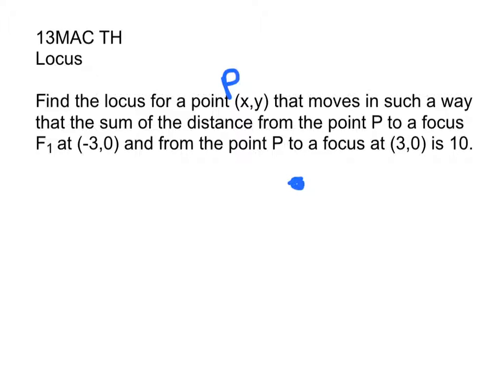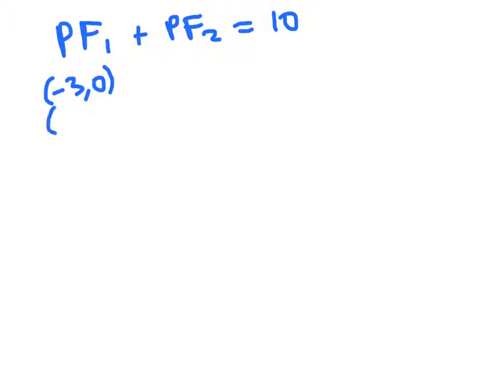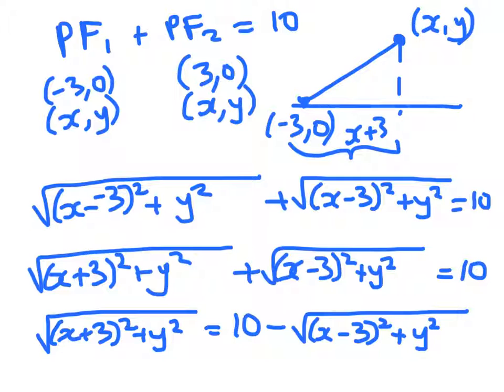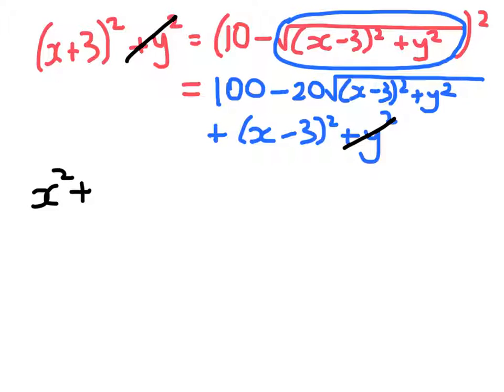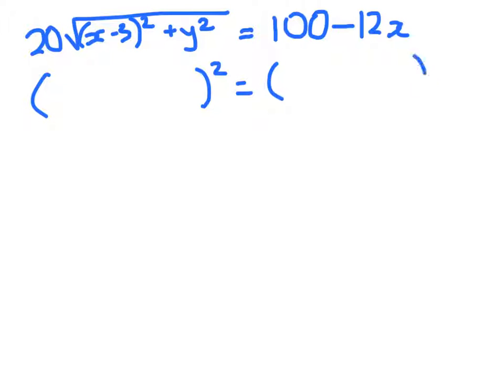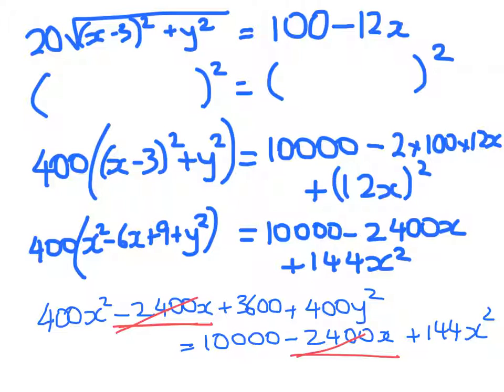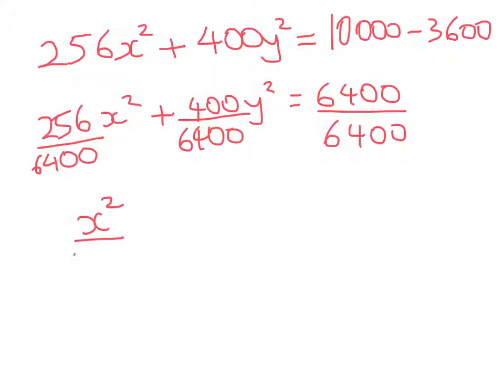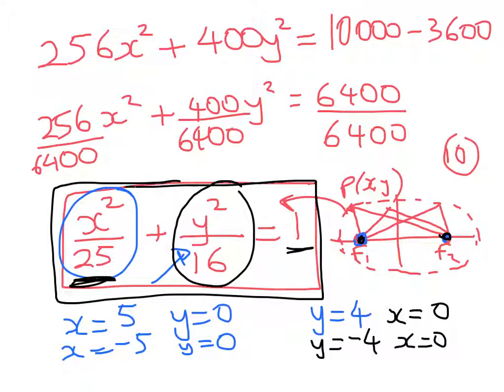13mac Conics 4 - locus of point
Derivation of the equation for an ellipse from foci of (-3,0) and (3,0) and fixed length of 10. Easier than the general proof.